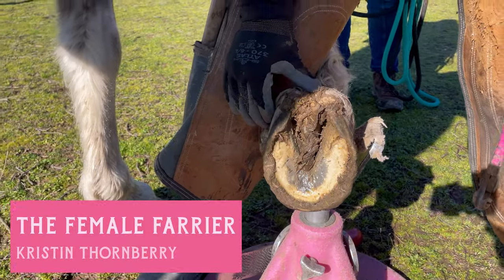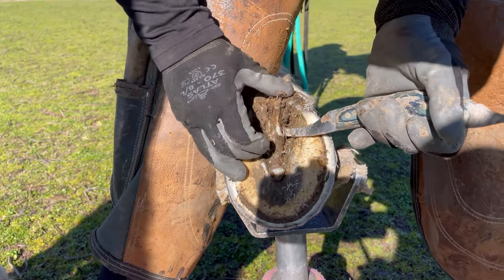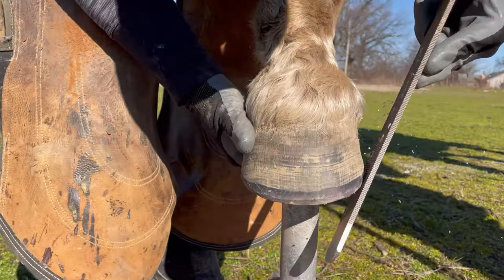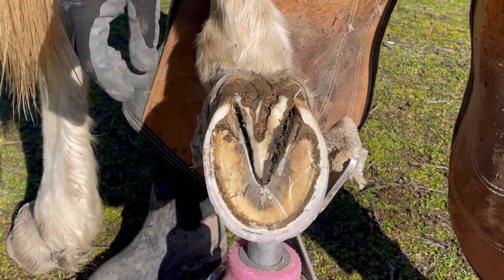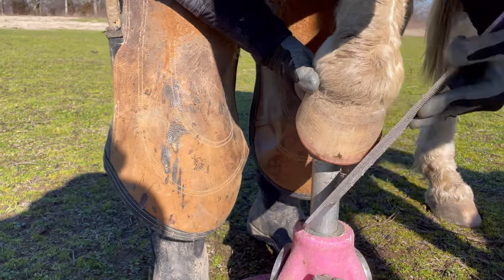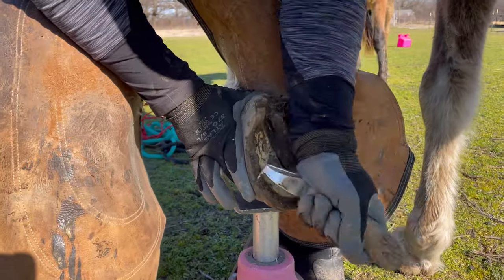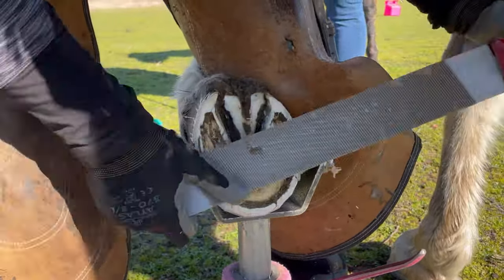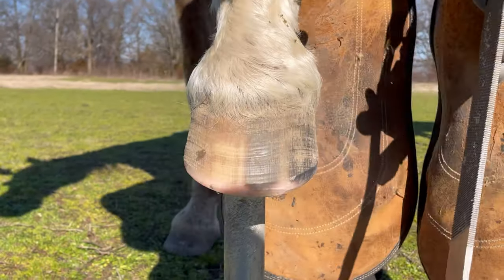Hoof Restoration: Satisfying Trim on a Tennessee Walker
In this video I am trimming a Tennessee Walker Broodmare. She is getting close to her foaling date so its important to give her hooves a good trim before the foal arrives.

Lovely rare with nice hooves. She went a bit longer than usual in her trim cycle so there was a decent amount of material to remove.

If you have any questions please leave them in the comments section. I read them all and answer them to the best of my ability.